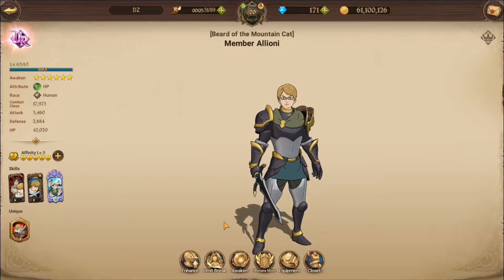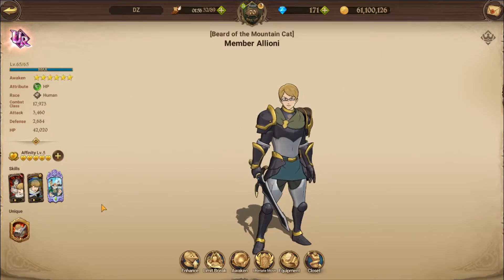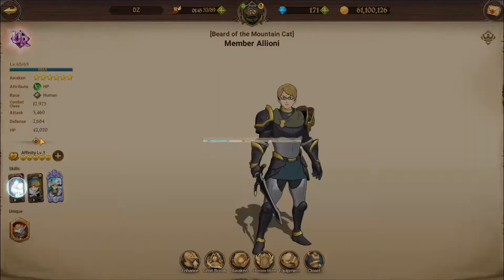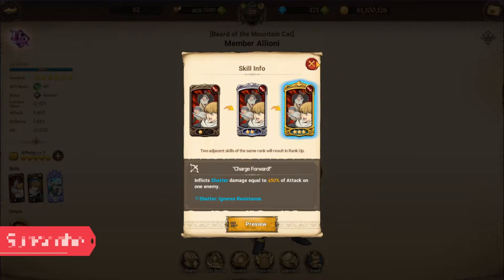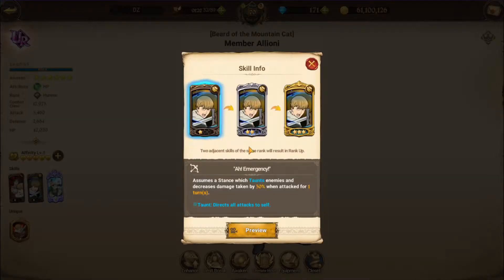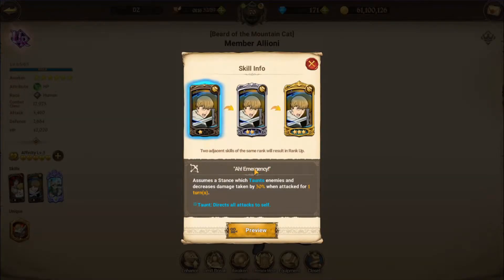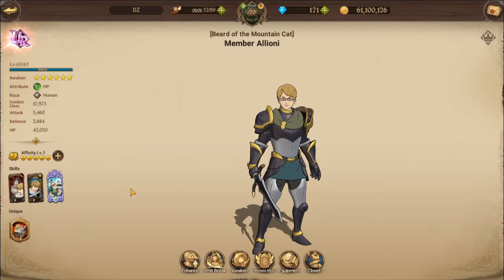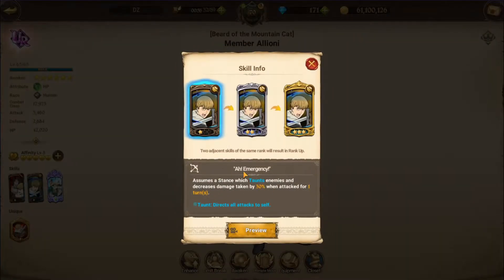Green Alioni - 2 Min Guide / Seven Deadly Sins: Grand Cross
Today I made a quick Guide on Alioni!
How do you like my Video? Please give me some feedback!

Can you recomend me a better Mic?